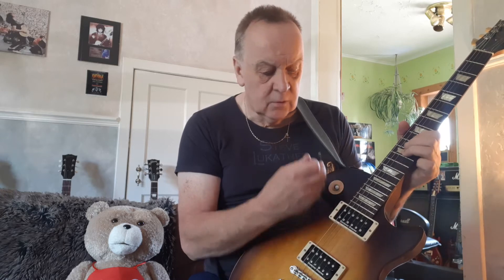Wishbone Ash ; Persephone ; Solo by Laurie Wisefield.